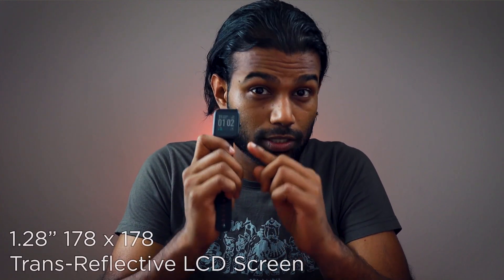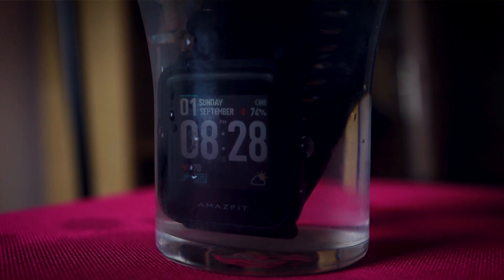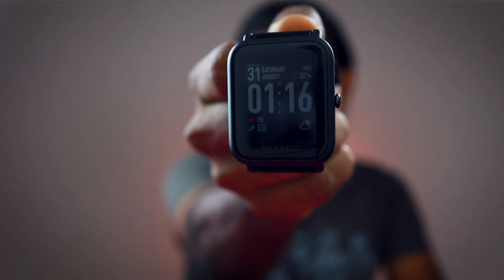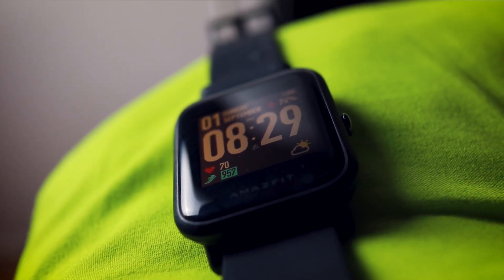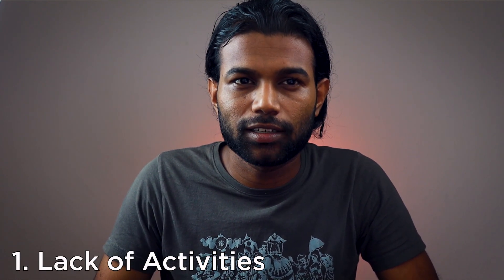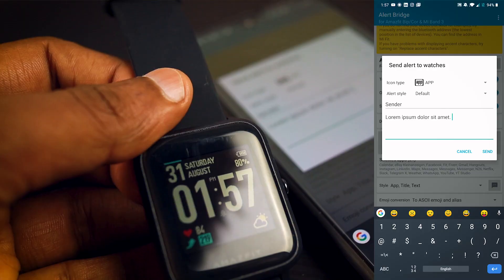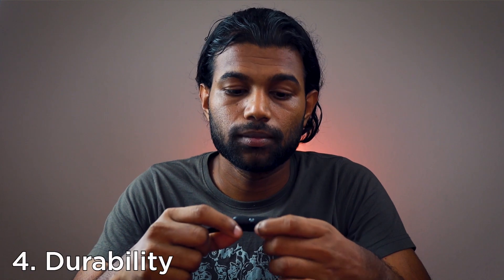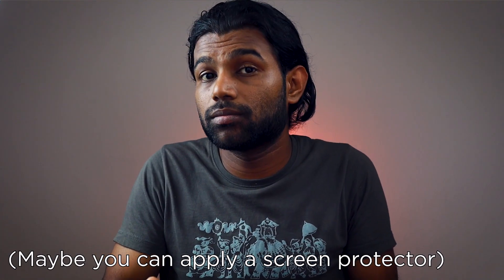Best activity tracker for $55 - AmazFit Bip Review (with coupon)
This is my review on Xiaomi Huami AmazFit Bip.

Top features:

1. Battery - Up to 30 days
2. Display - Trans-reflective screen
3. Design - It only weighs 18g

Things I didn't like

1. A limited set of activities
2. Notifications - Doesn't support emojis or Unicode characters.
3. The button doesn't turn off the screen
4. Durability - The screen is not scratch resistant as it should be.

Select the Warehouse: GWTR